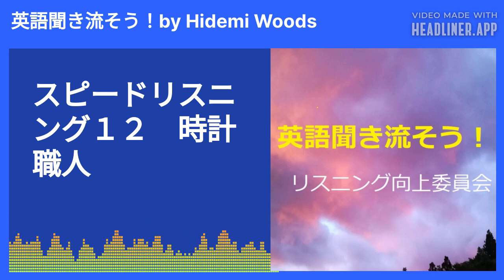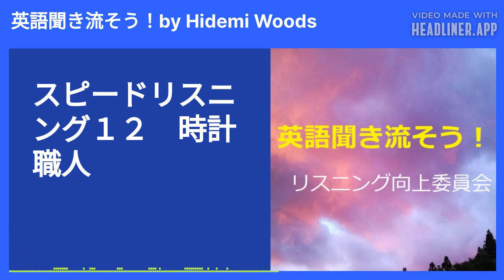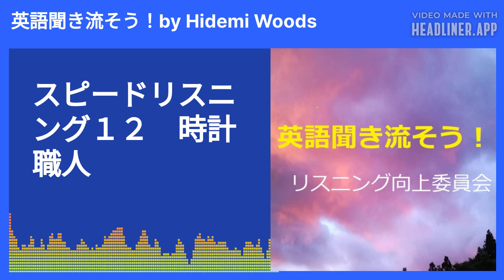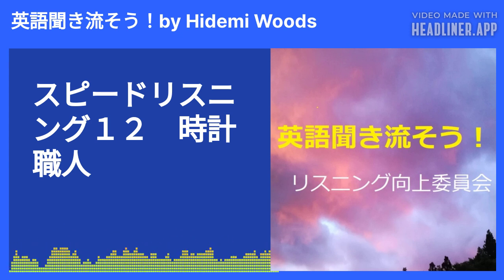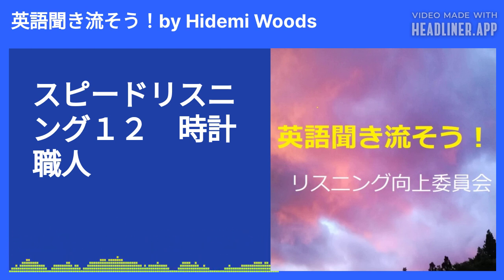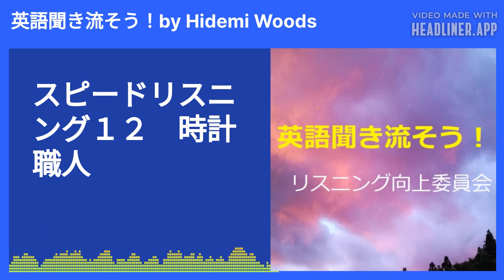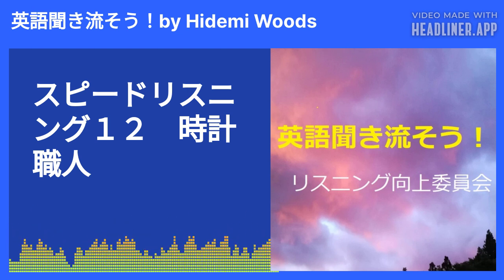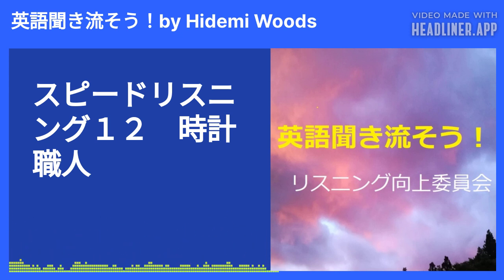スピードリスニング１２ 時計職人 |英語聞き流そう！ by Hidemi Woods 英語聞き流そう！by Hidemi Woods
親しみやすい、日本を題材にした面白い、興味深いエピソードを短く、英語で読み聞かせ！
知らないうちに英語がわかる、聞こえる、英語耳に。